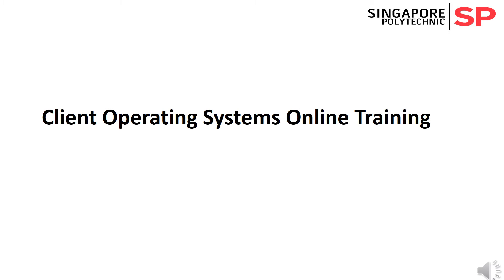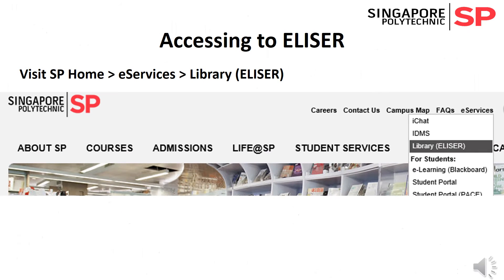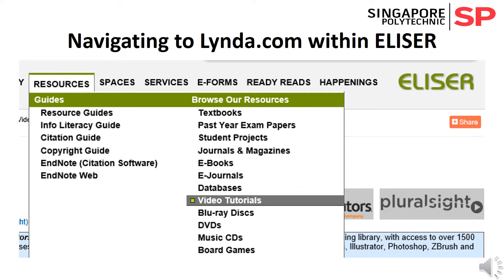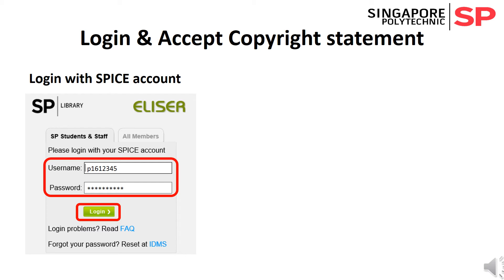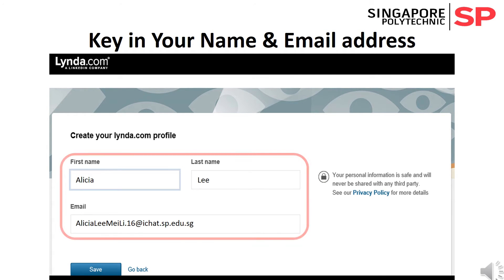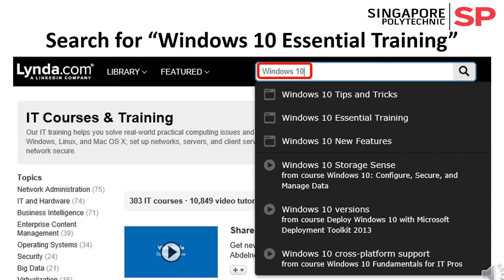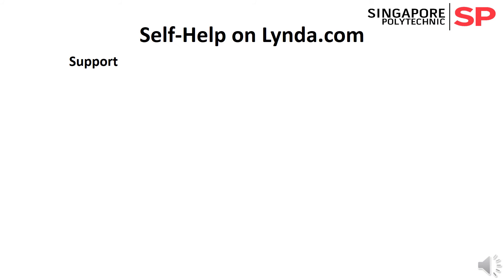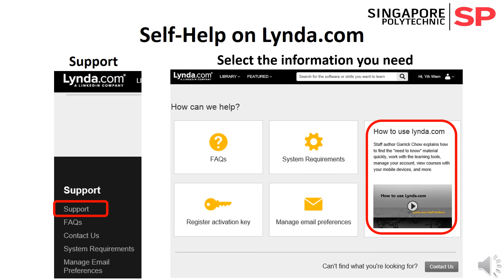Client Operating Systems Online Training